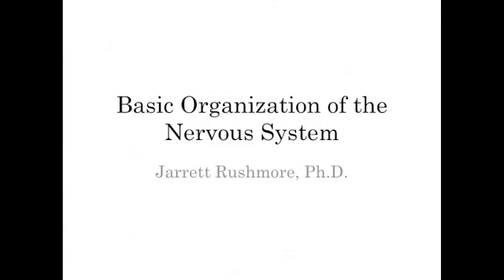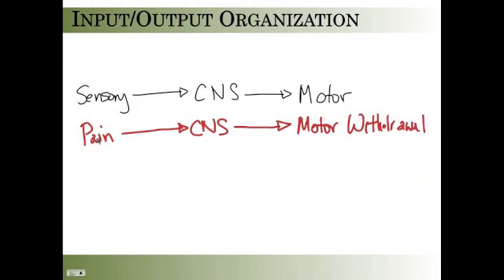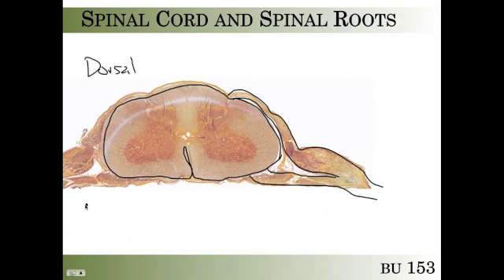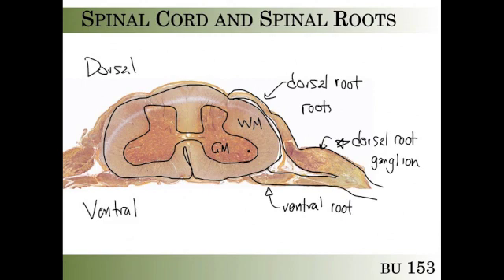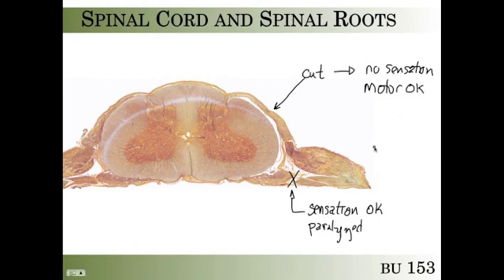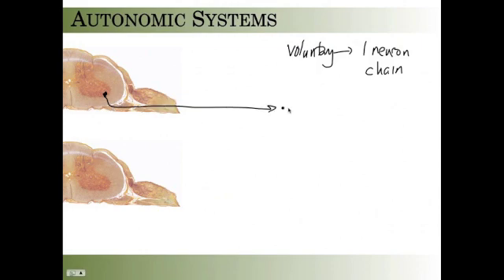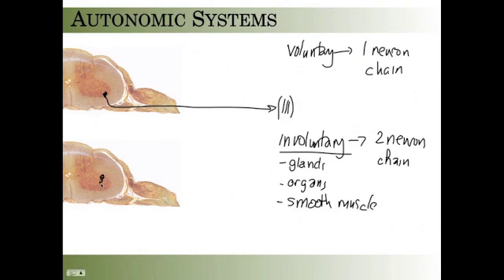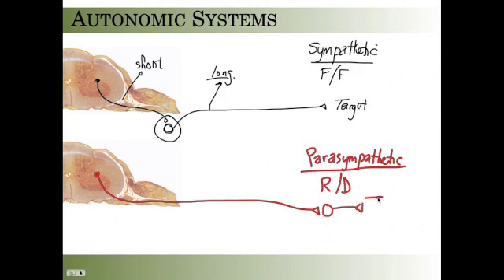Nervous - Organization of the Nervous System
Study Questions:
1) Sensory information arrives to the spinal cord via the _____.
2) Motor control signals leaves via the _____.
3) The major divisions of the autonomic nervous system are _______ .
4) “Fight or flight” describes _____.
5) “Rest and digest” describes _____.